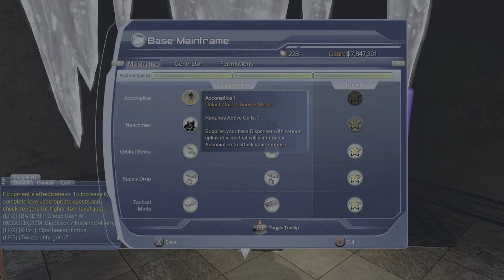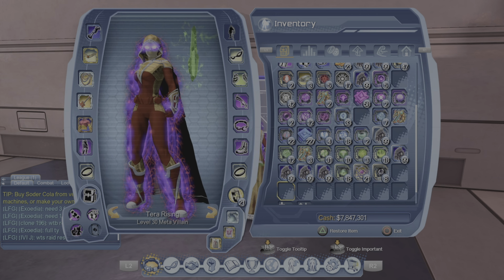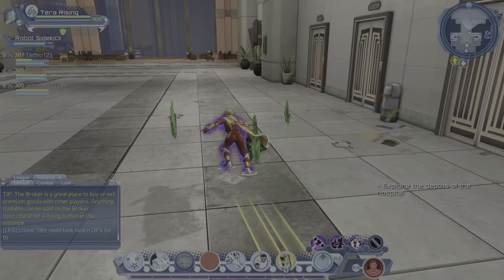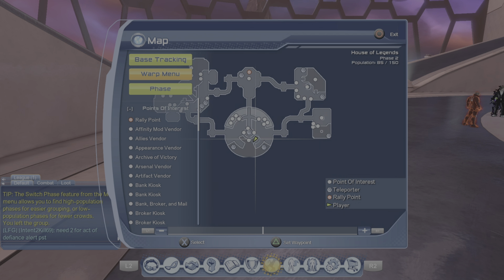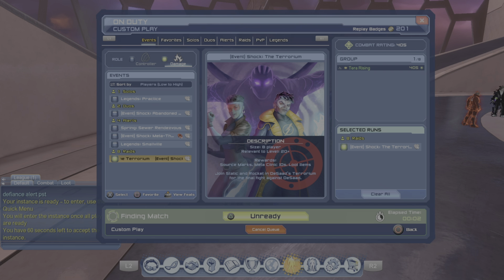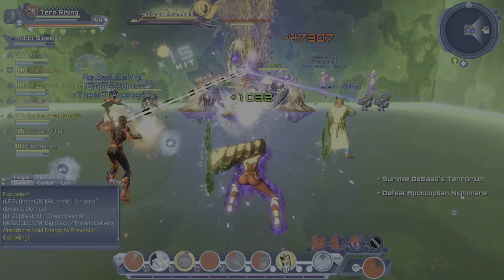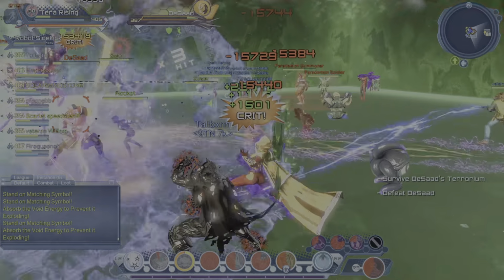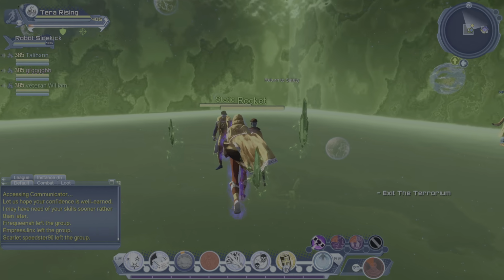DC Universe Online | Quantum is NICE!!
I think I’m going to like this power!!

And thank you AGAIN to everyone who sends me stuff to help out!!